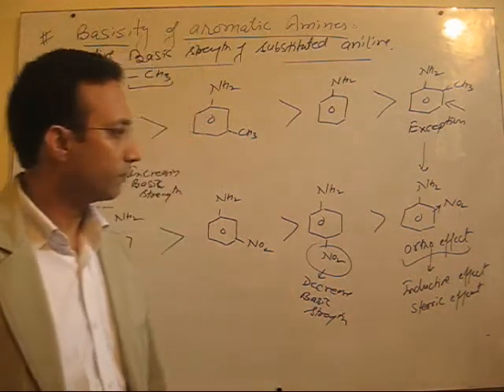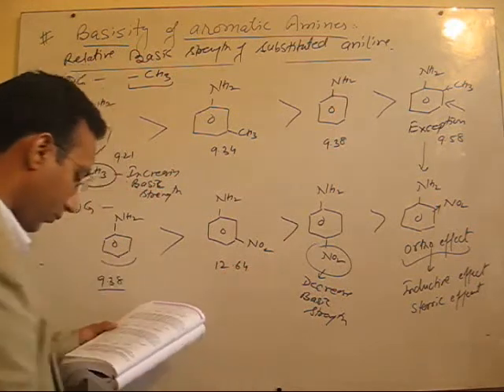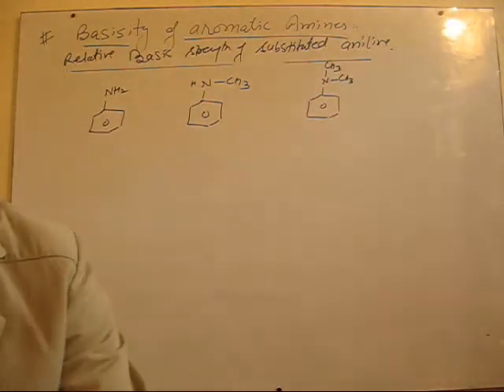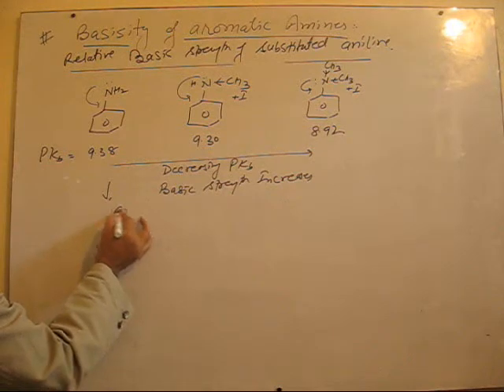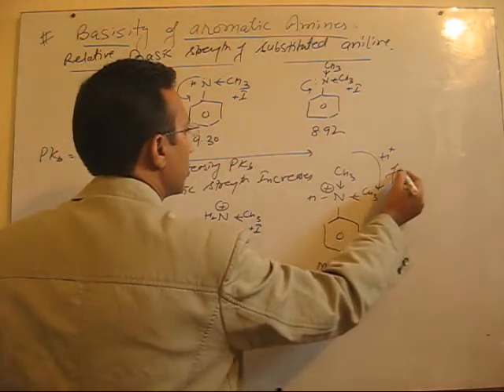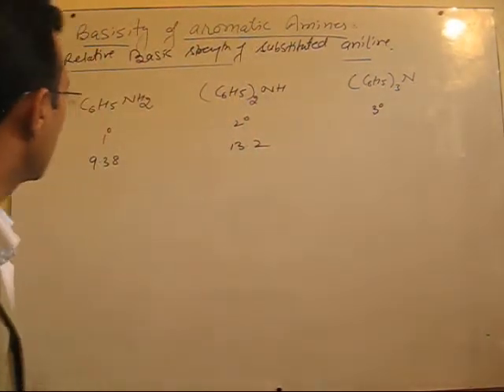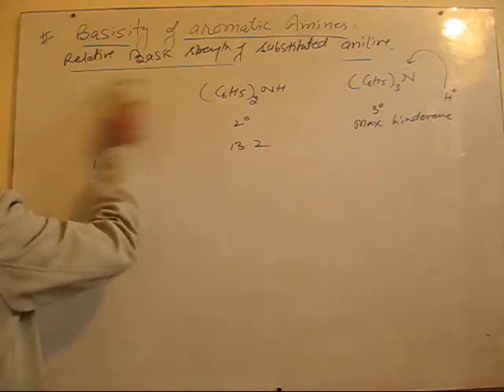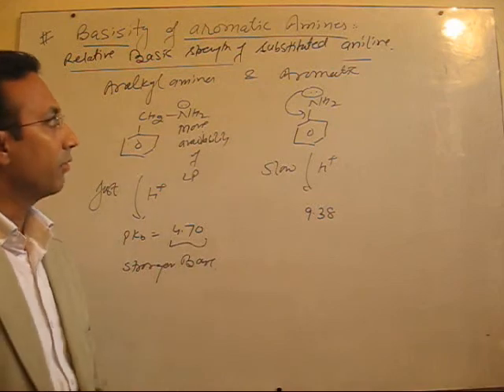Amines-15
ORGANIC CHEMISTRY